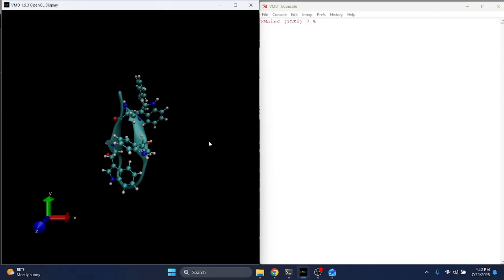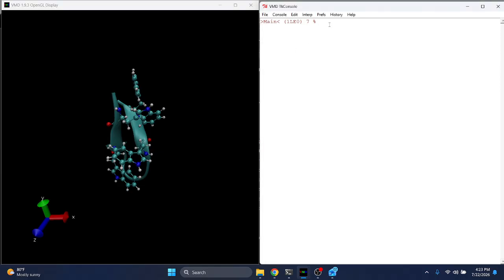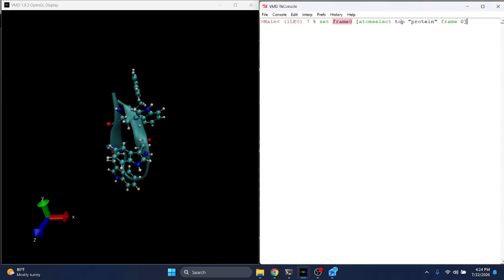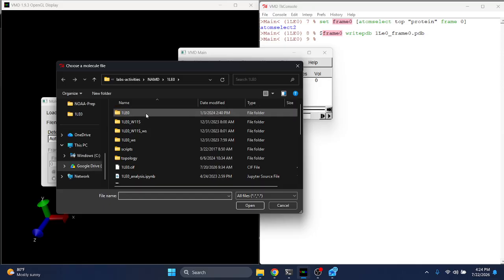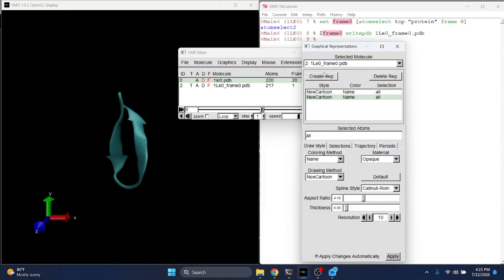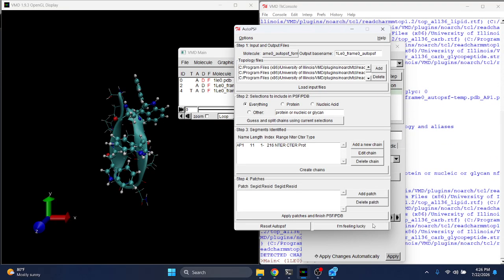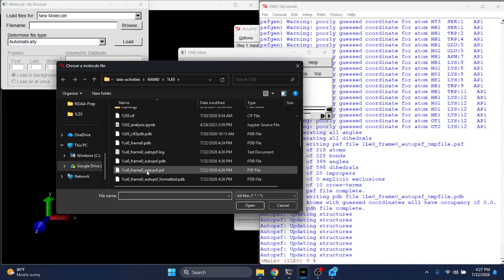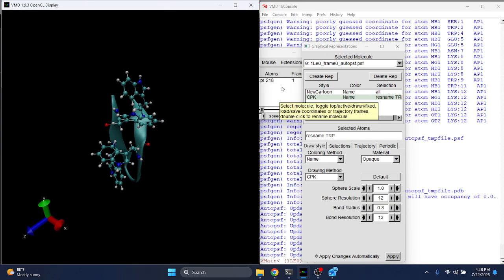Part 1: An Introduction to Folded State Free Energy - The Setup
A multi-video series to mutate a beta hairpin peptide and compare the folded state free energies using NAMD to simulate molecular dynamics.

Part 1 sets up a beta-hairpin tryptophan zipper to prepare it for simulation in NAMD.